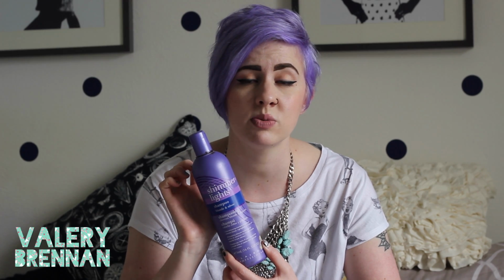Favorite Products for Pastel/Bleached Hair (or any hair!)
When I colored my hair, I had a really hard time figuring out what products to use to maintain pastel hair so I decided to make a video to help you other pastel babes out! Most (if not all) of these products are perfect for any hair type! Sorry the lighting changed midway through the video - it was rainy and overcast all day so the natural light kept changing :)

For more beauty tips and tricks and outfit posts, check out my blog!

Wearing:
Thrifted Marilyn Monroe crop top